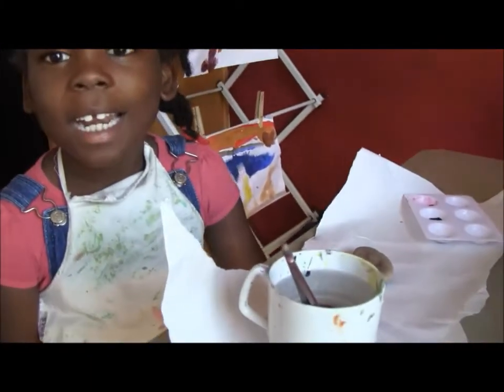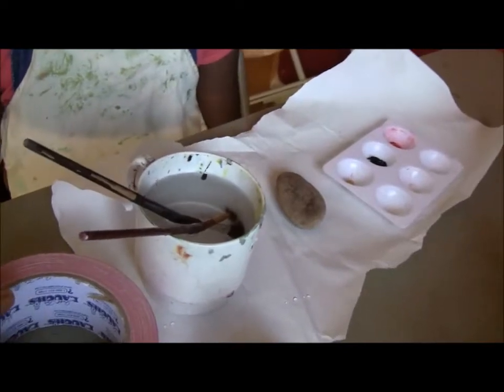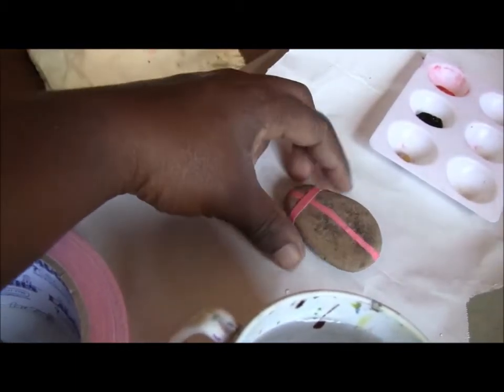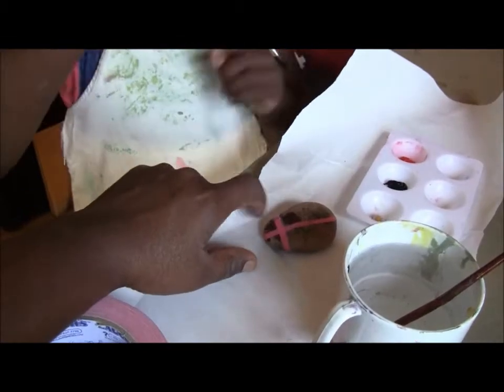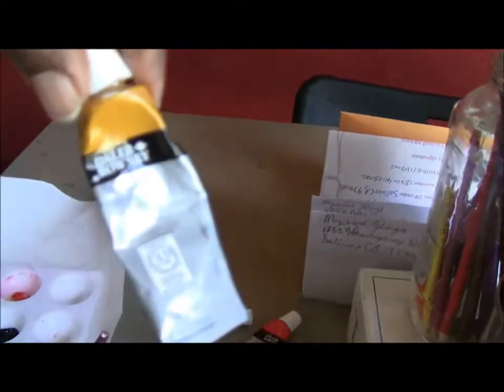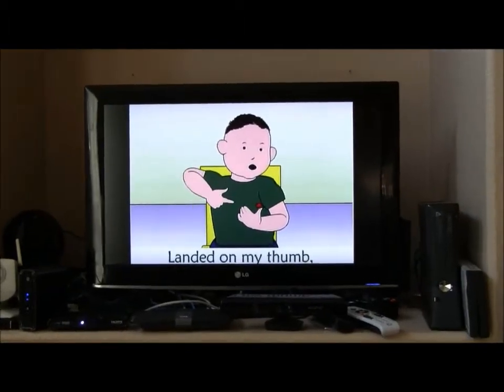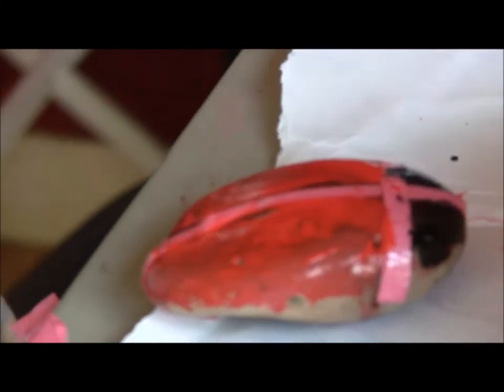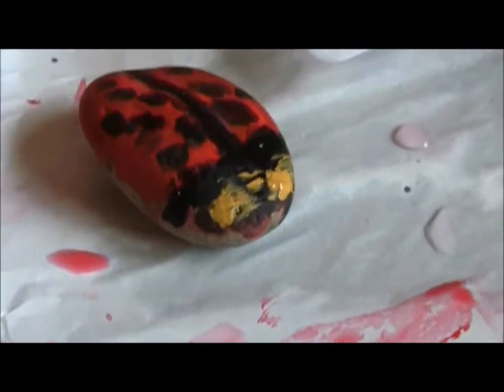Ladybugs Rocks art and craft- kindergarten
I got this fun idea from Childcareland.com.

About Me
Hey there, I'm Demetria-Mompreneur,  Blogger,  Author, & Homeschooling Mom of 2 daughters for over 15 years. I offer homeschooling coaching for moms - helping you to start homeschooling and create a sustainable plan for teaching your kids at home.

➡️My Book - Mompreneurs in Heels: A Guide to Passionate, Purposeful Blogging

🌟I also teach your littles over on Outschool- Pre-K circle Time classes!